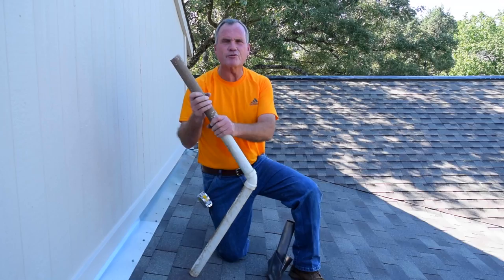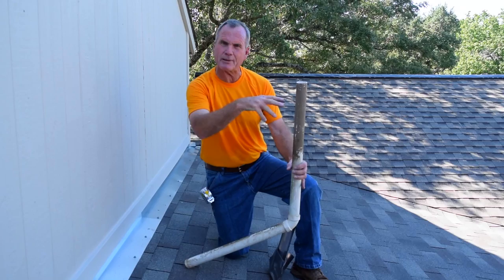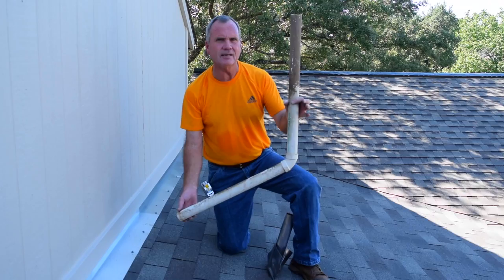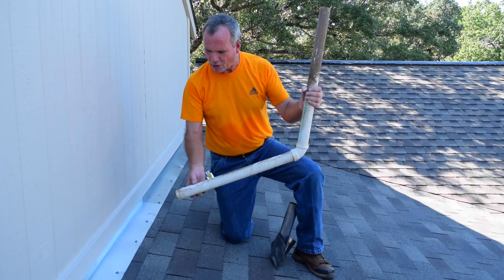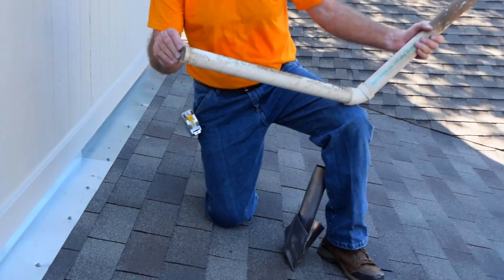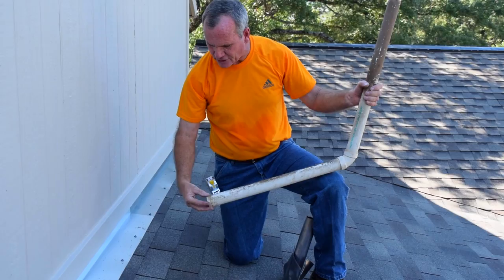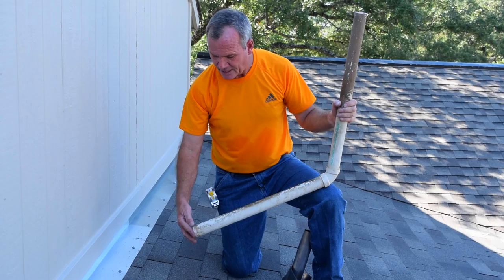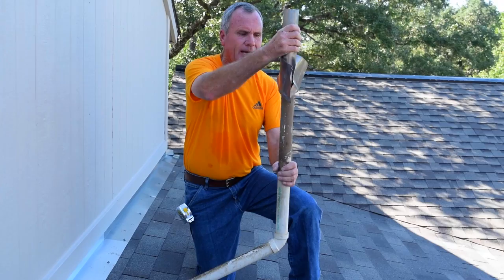Roof Leaks - Plumbing Vents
A quick video explaining common plumbing vent leaks and how a proper installation should look.